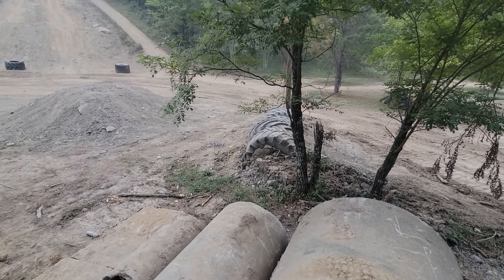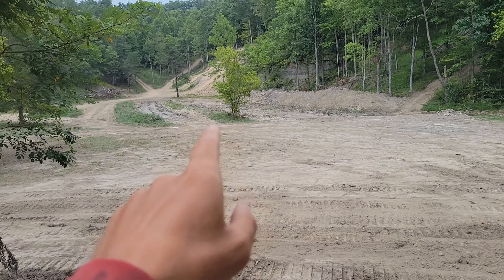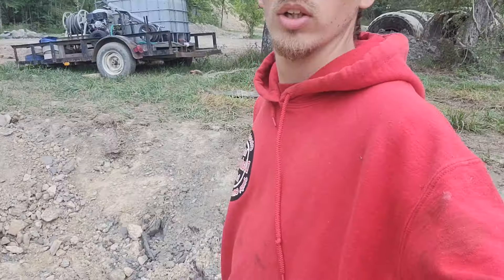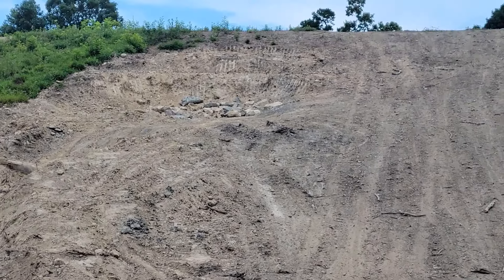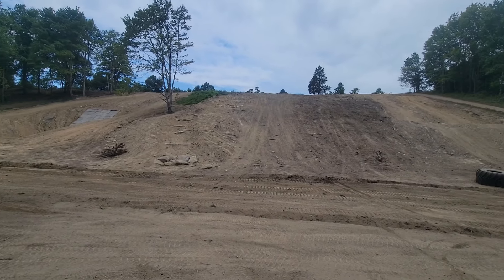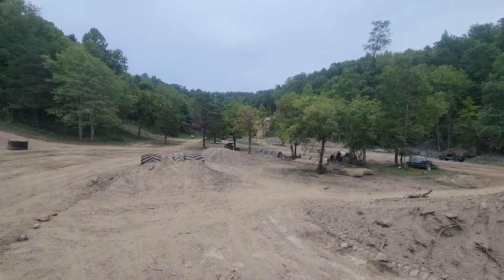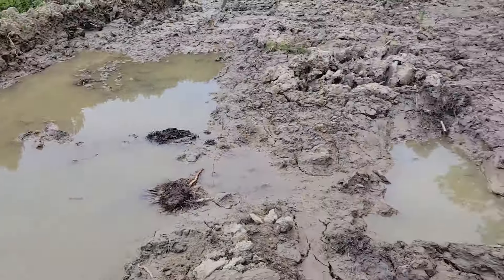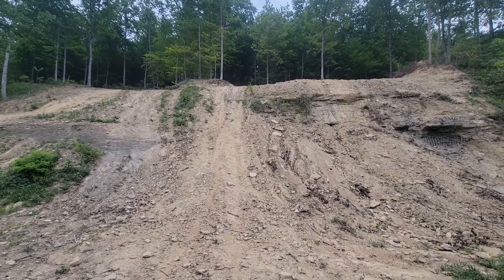all about the playground at dirtslingers offroad park.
I figured most people would like to know what kind of playground dirt slingers has before you come check it out. if so then this video is for you.